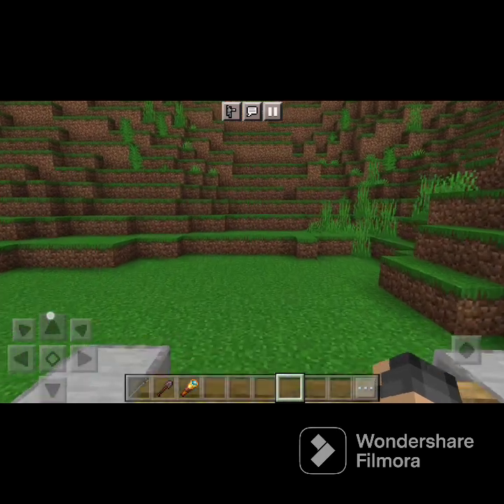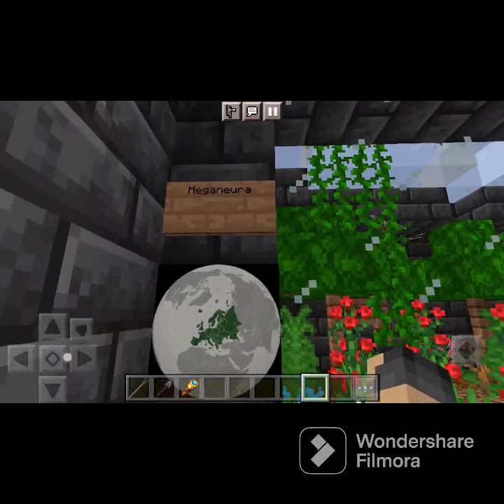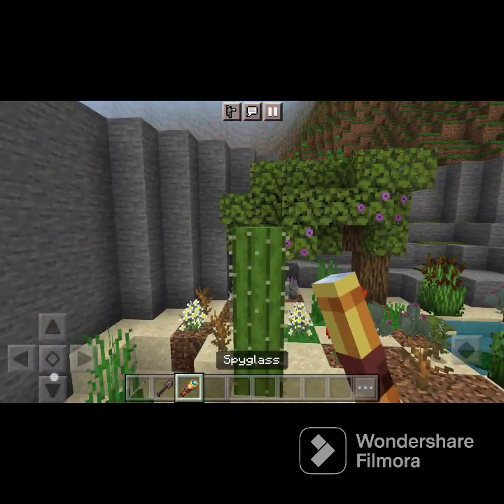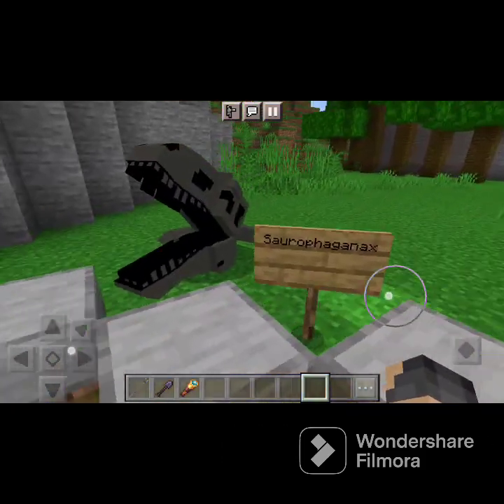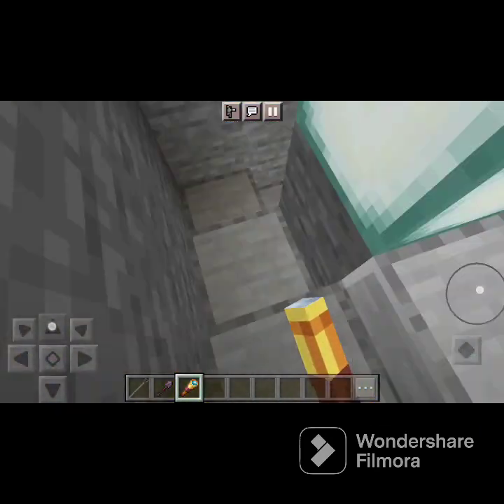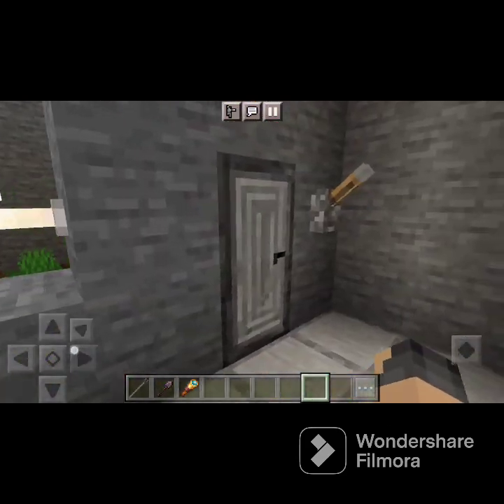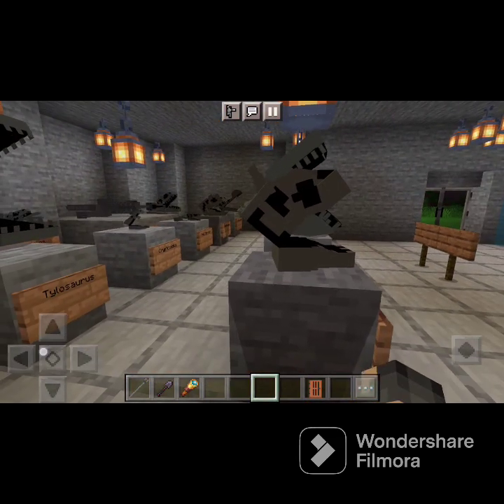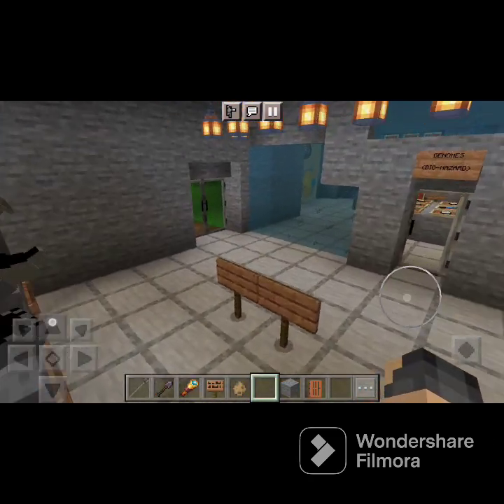Tour so far! Dinosaur Valley Park - @2K2KAY475 (My Awesome Friend)